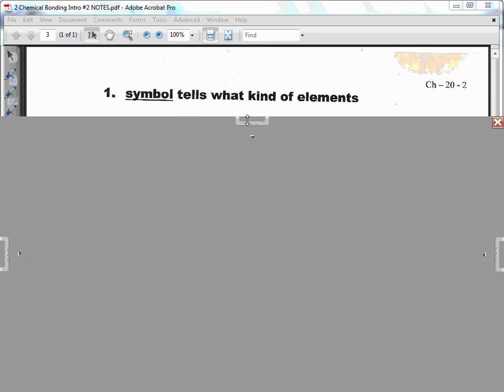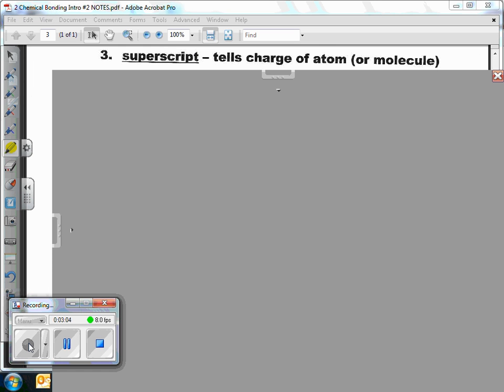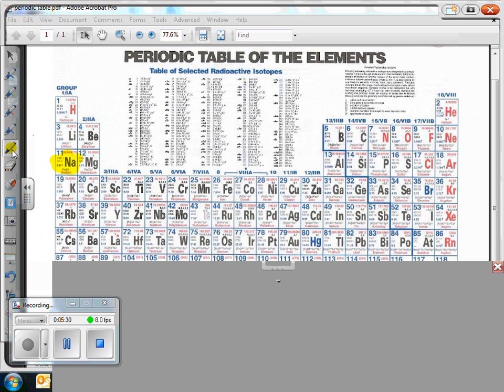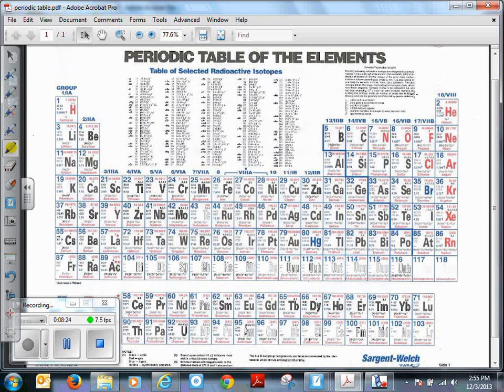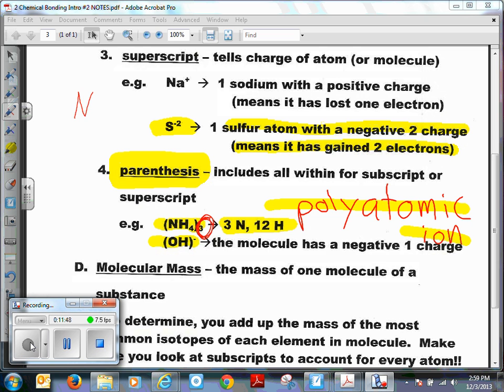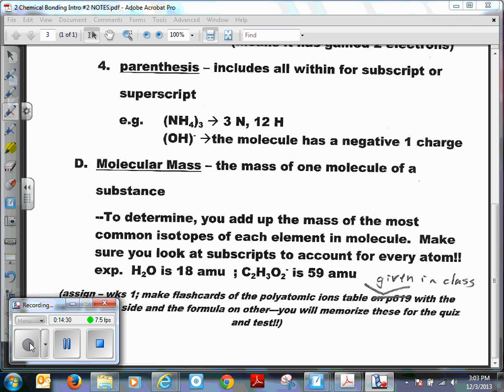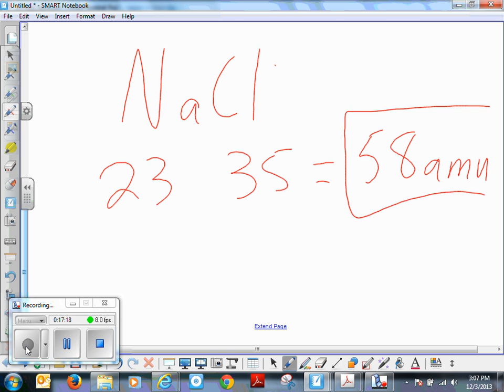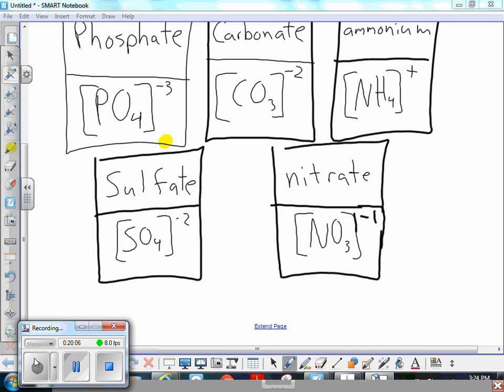2 1 Chemical Bonding Intro #2 NOTES VIDEO